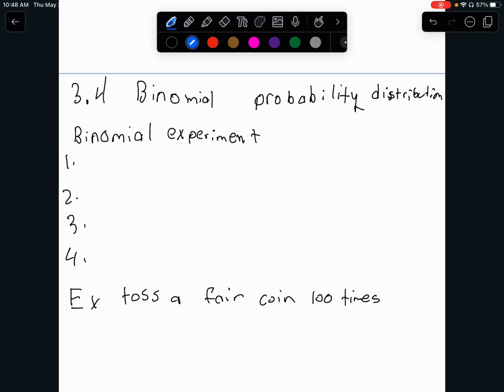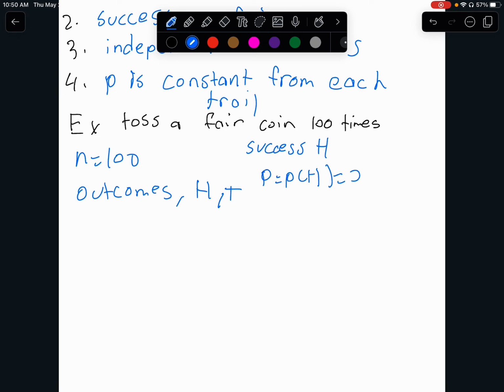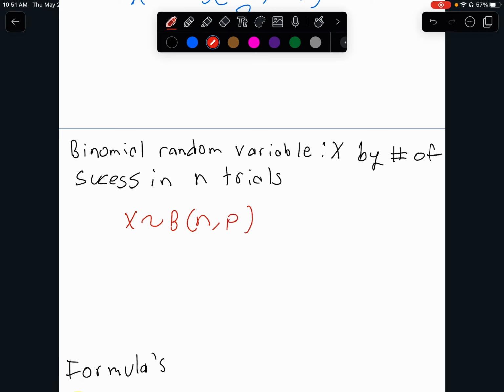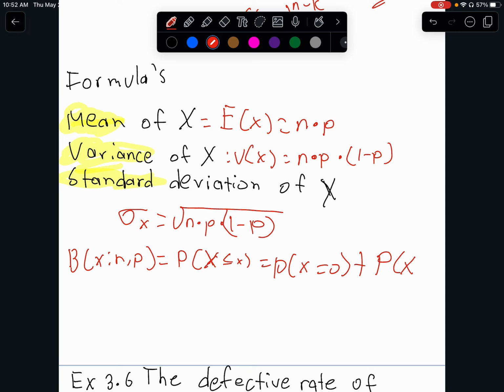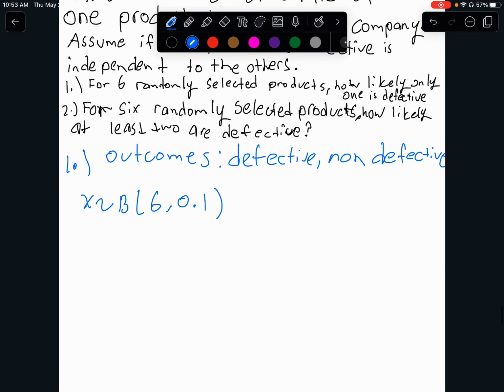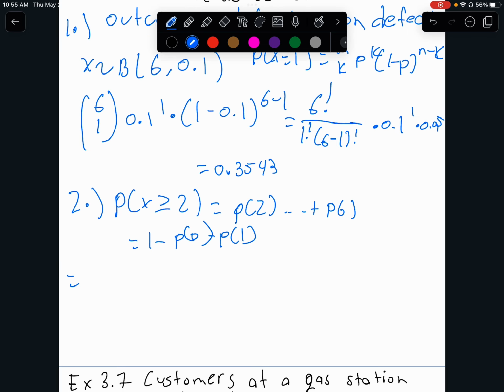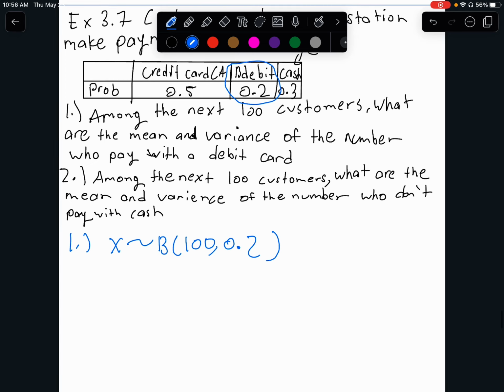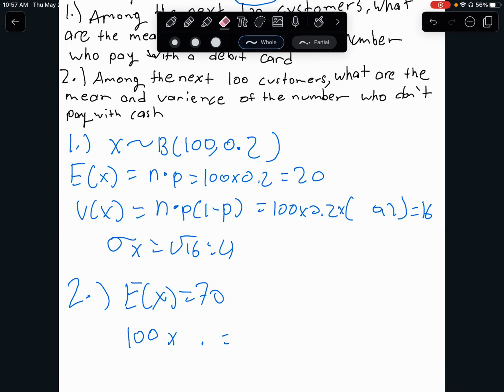3.4 Binomial probablility distribution: Math 2930: Intro to Probability & Statistics for Engineers